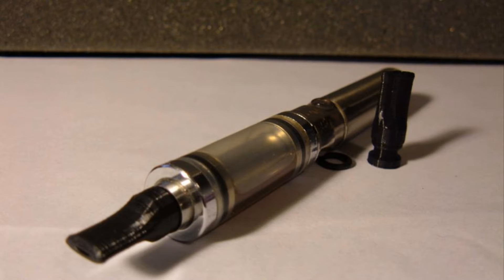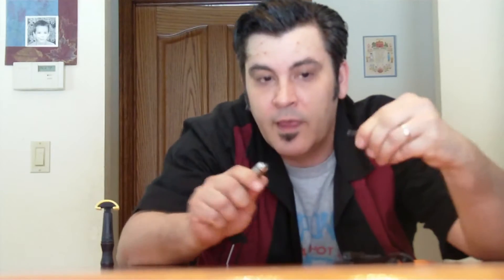Big-E's Koffin-Top Safety Razor!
In this new video, I talk 3D Printing, Showing off my new Flat E-cig tip and my new safety razor. You can get these items at Thingiverse and make them yourself, if you have access to a 3D printer. You can see the razor in action as well; I put my face on the line to put my razor to the test.